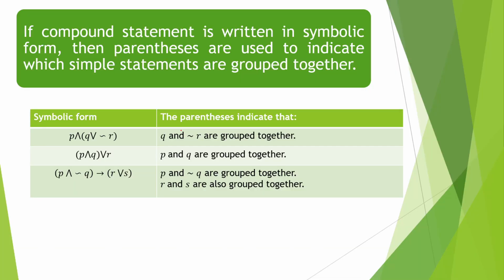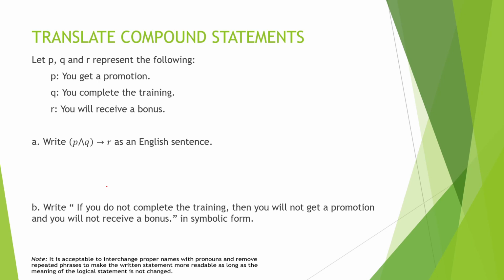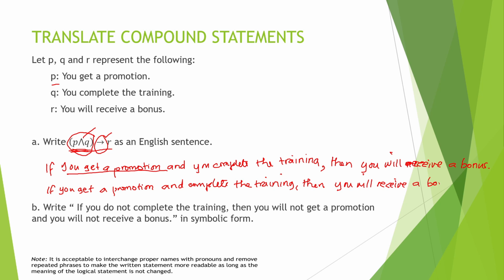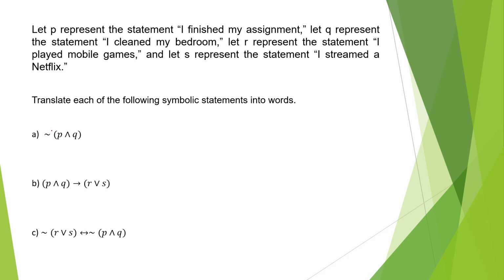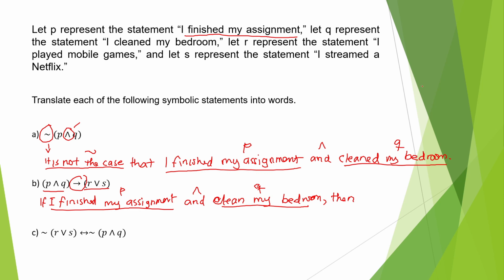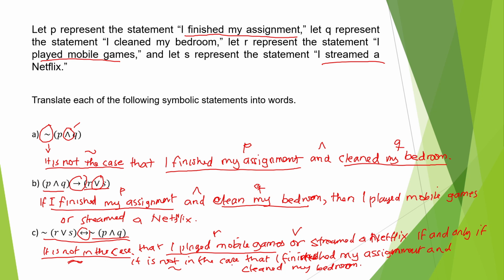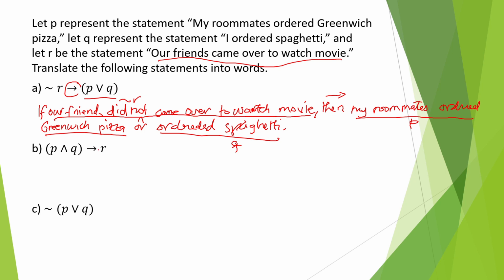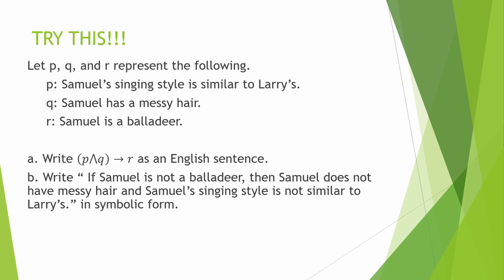COMPOUND STATEMENTS AND GROUPING SYMBOLS